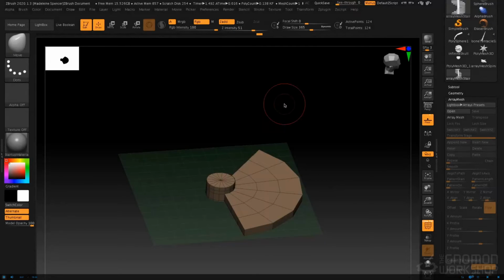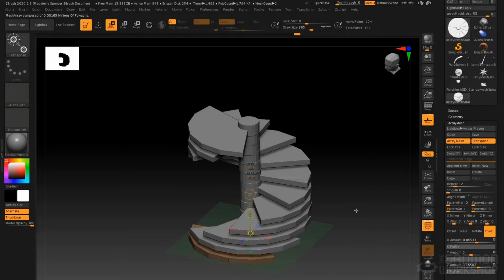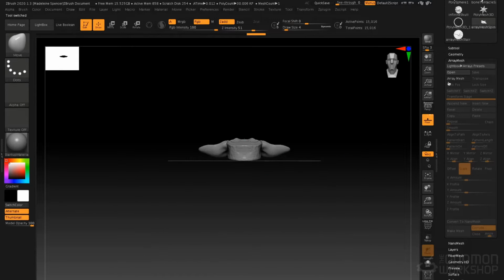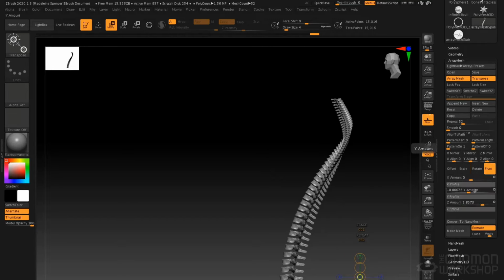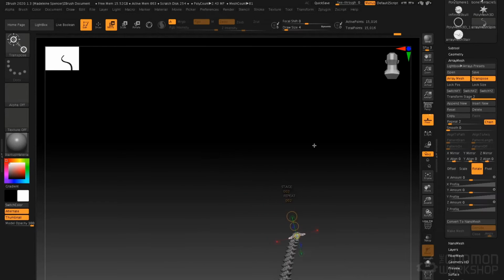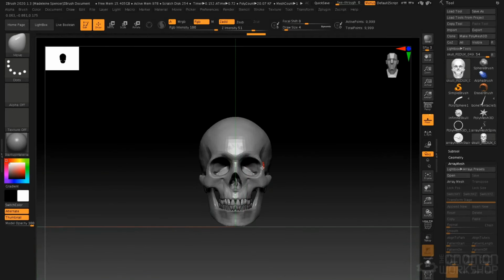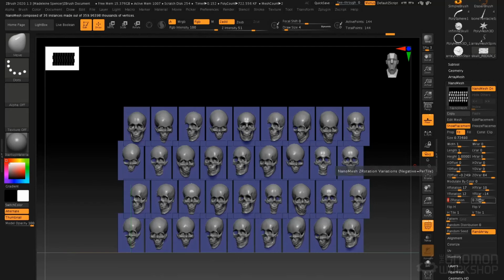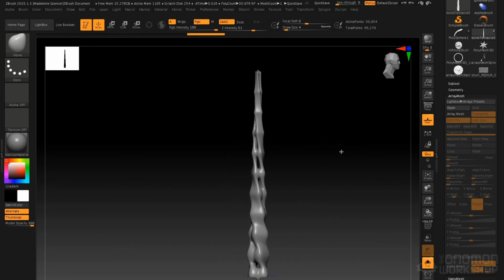30 Introduction to Zbrush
Array Mesh